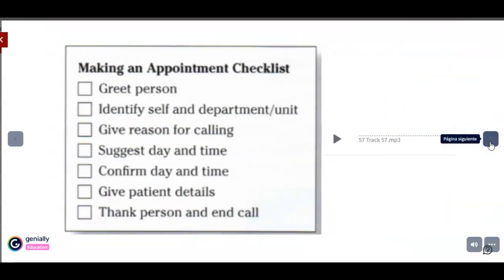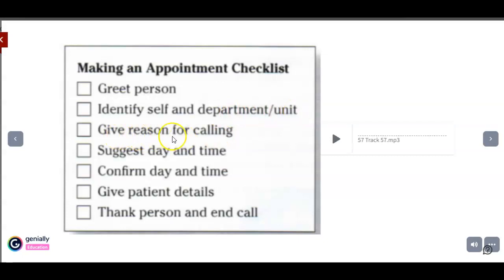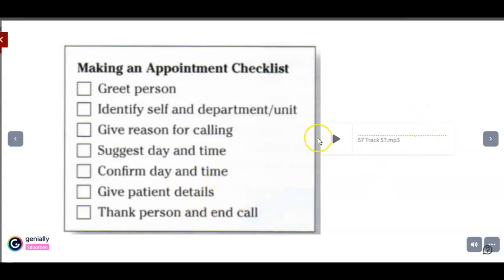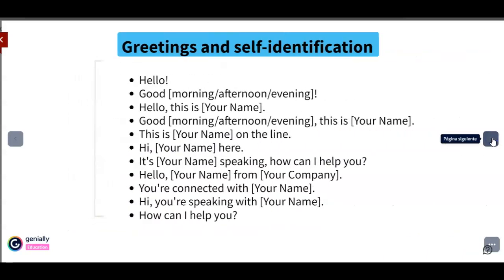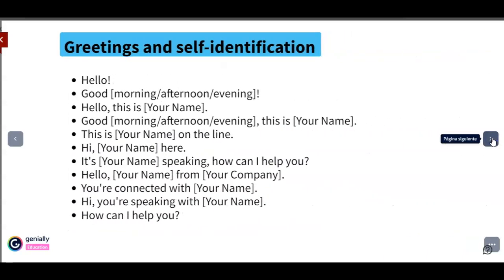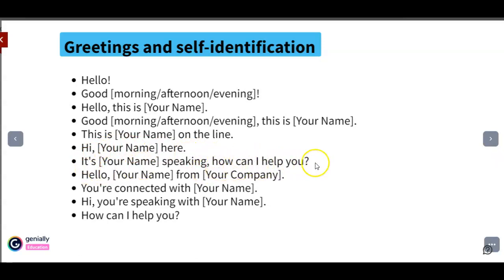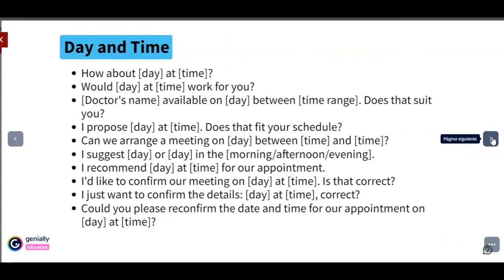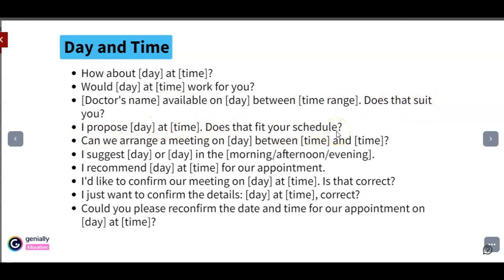Unit 8 Vocabulary 3